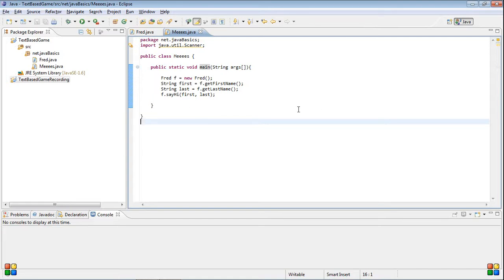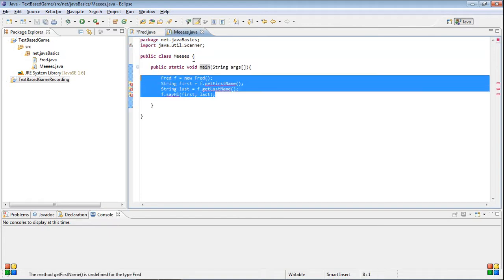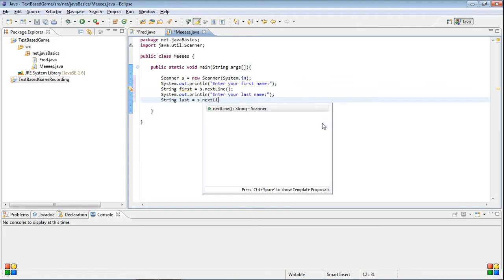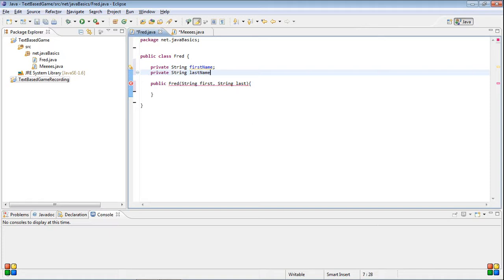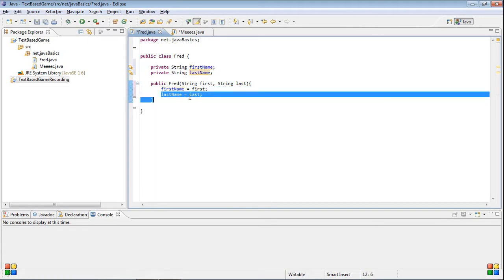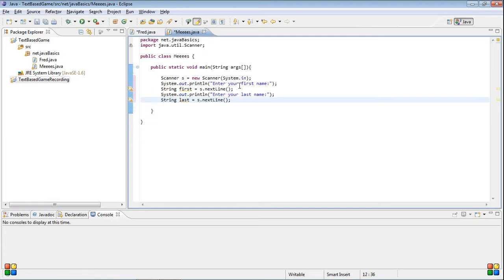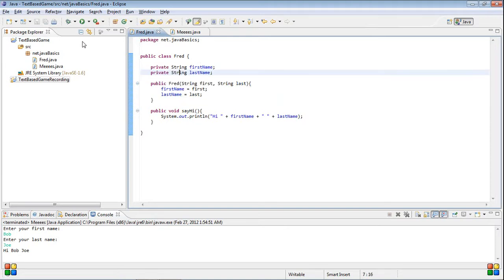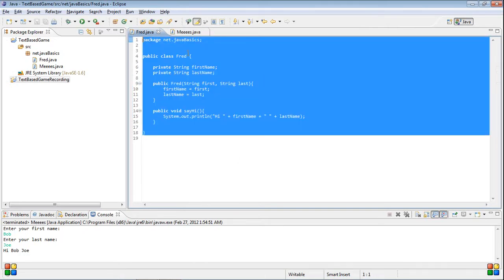Java Beginner Tutorial 15 - Constructors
My 15th java tutorial, I'm going to have a series for beginning java and when I've finished enough of that to move onto a text based game code I will make a text based game with tutorials teaching how